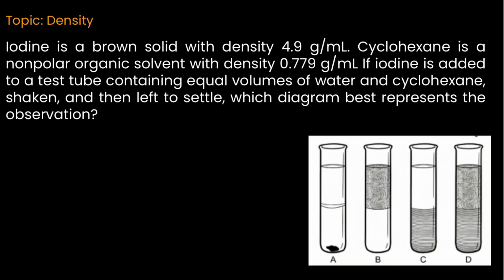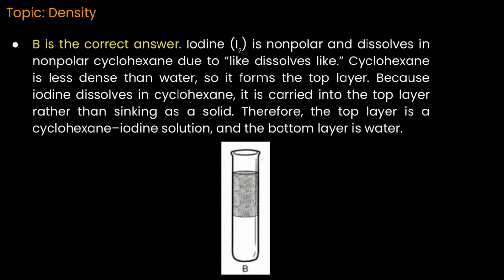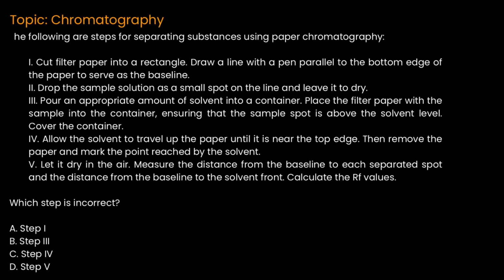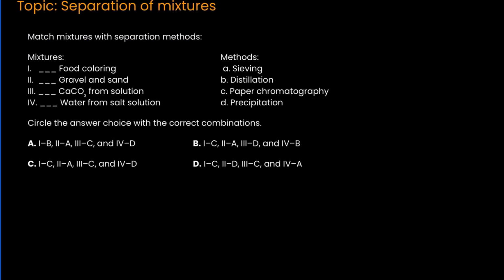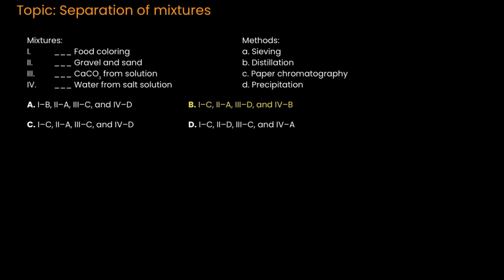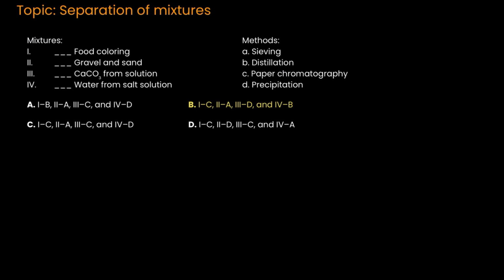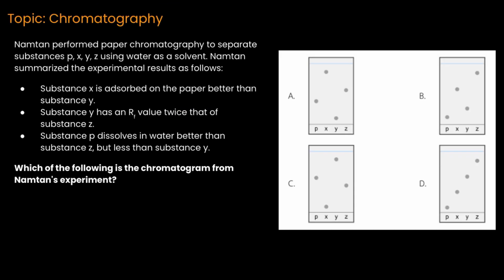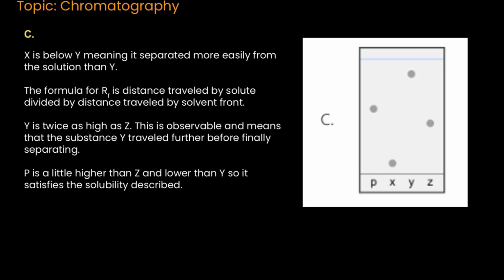IJSO Exam Prep Ep. 1 // Density, Separation and Chromatography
Here are the first 4 problems on the IJSO practice exam. I have translated them the best I could and solved. The topics covered in this video are properties of substances such as density and polarity of molecules, chromatography and separation of mixtures.

Would you like in-depth explanation videos about any of the topics above.